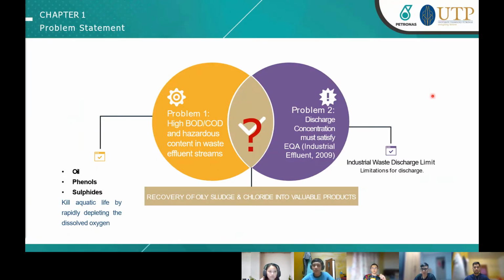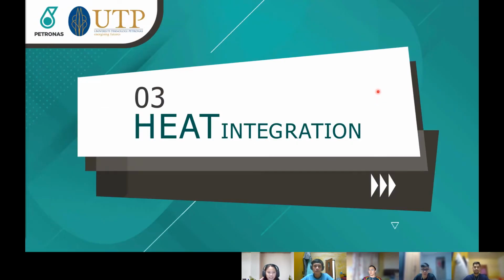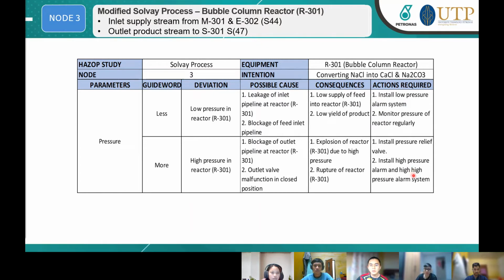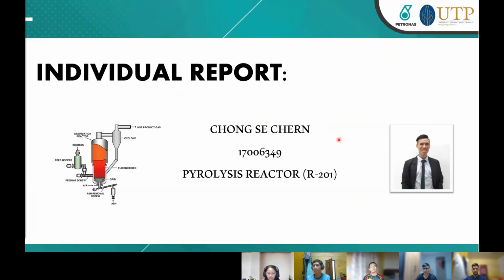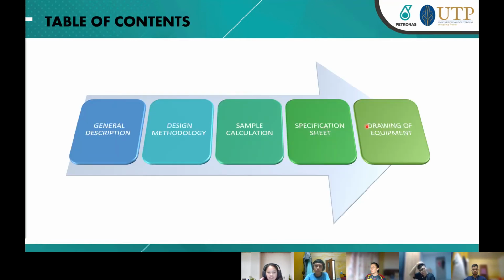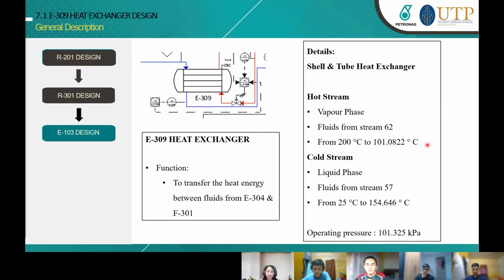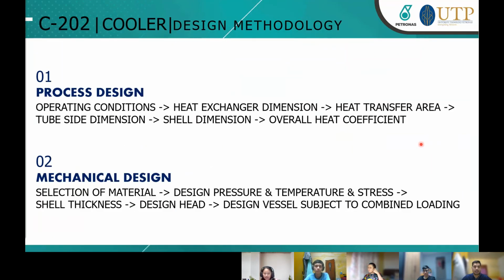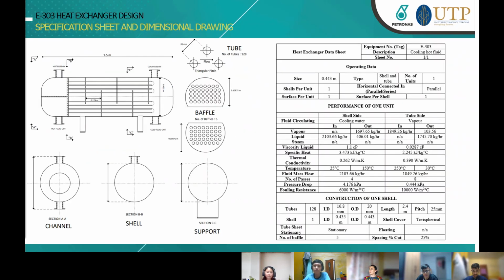Monetization of Crude Refinery Waste via Pyrolysis of Oily Sludge and Modified Solvay of Brine (B)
In Part A, a plant was designed to recover certain components of waste streams that are discharged from a crude refinery plant. The scope of part A include:

1. Conduct literature review on process technologies for the reaction and separation systems as well as the market analysis of the potential valuable products.
2. Evaluate several process routes for converting the effluents to value-added goods based on economic viability, environmental sustainability, and safety aspects.
3. Conduct heat and mass balance by manual calculation and simulation for selected design.
4. Develop process flowsheet (PFD) and piping and instrumentation diagram (P&ID).
5. Perform heat integration analysis for optimum energy recovery.
6. Conduct hazard and operability (HAZOP) study of each equipment.
7. Examine potential site locations and generate plant layout.

This video is an extension of part A, where detailed analysis of the plant economics is conducted as well as detailed design of equipment from each individual. The equipment that are designed in this work include a fluidized bed reactor for pyrolysis, bubble column reactor for modified Solvay and several heat exchangers.